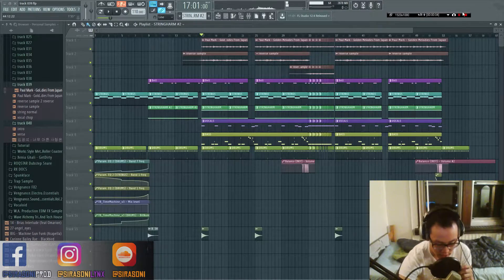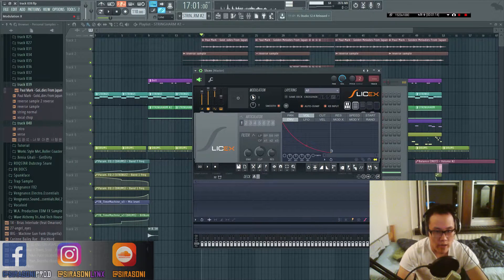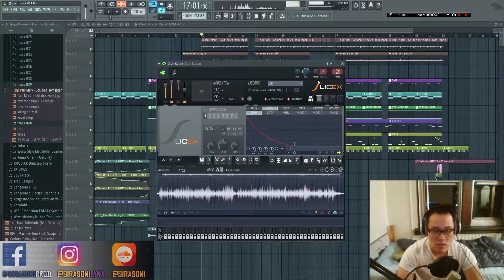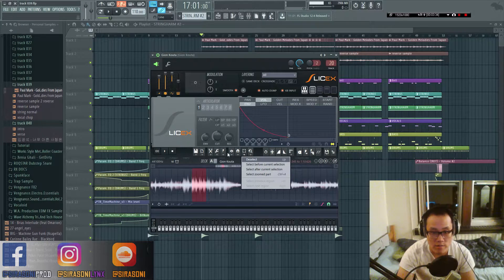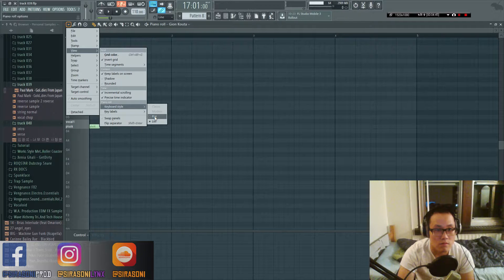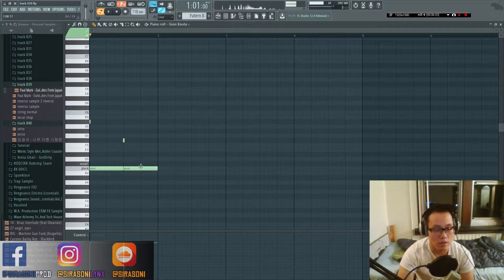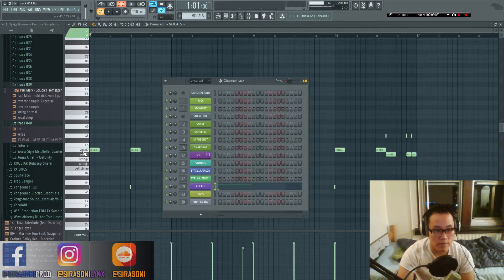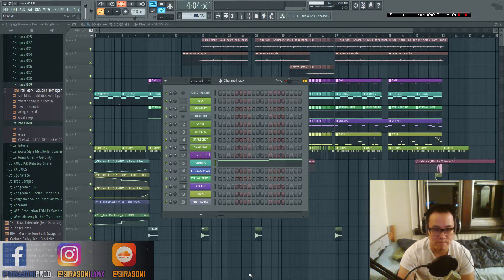Tutorial: Hip-Hop Sampling Part III - Basic Functions of Slicex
Ask me any questions that may arise.